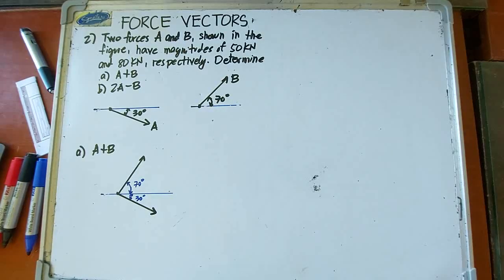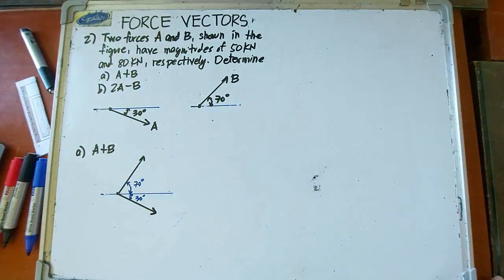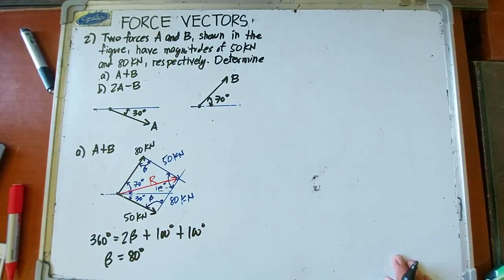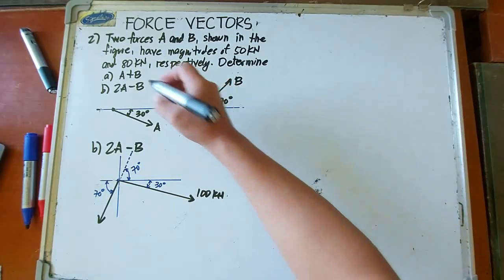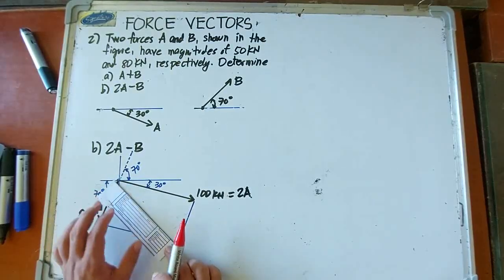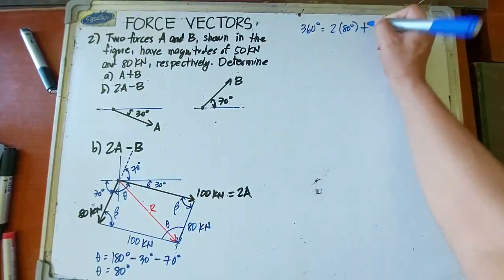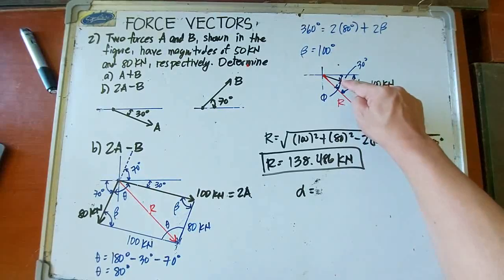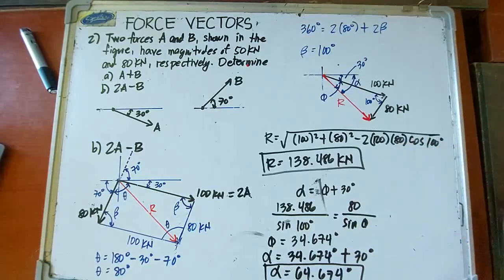Vector Addition Finding a Resultant Force Part 3